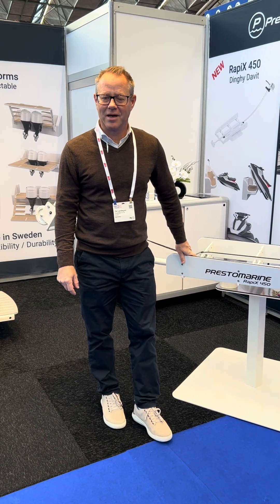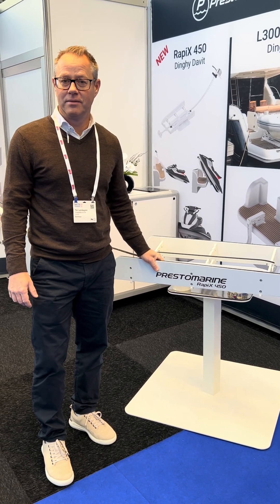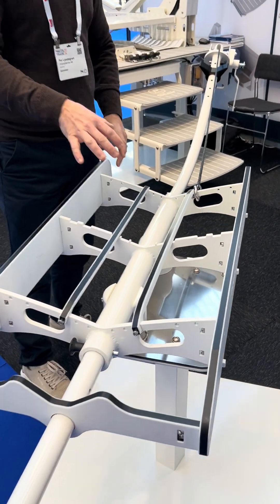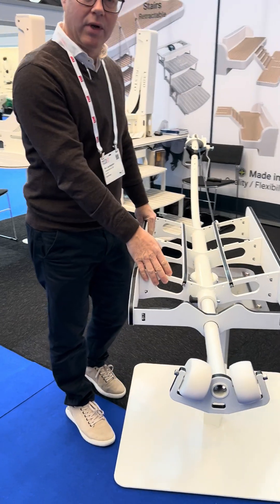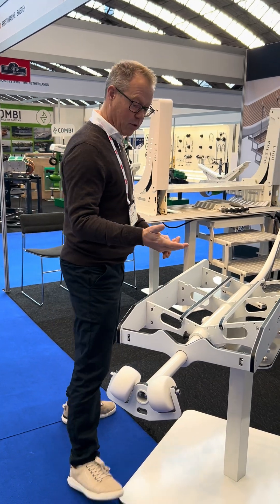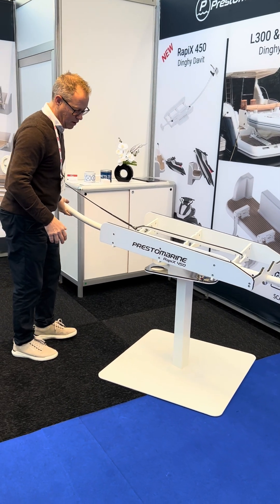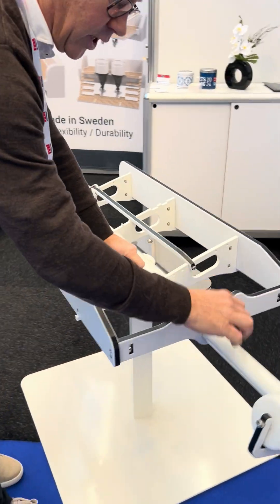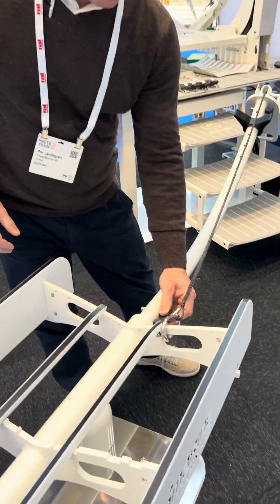Presentation of the NEW RapiX 450 dinghy davit at METS2024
Presenting the NEW RapiX 450 - high load capacity dinghy davit.
This is the most robust davit on the market with a number of features compared to other available products in the market. It is made in exclusive materials, marine aluminium, stainless steel and gliding rails of composit! This is the next generation!